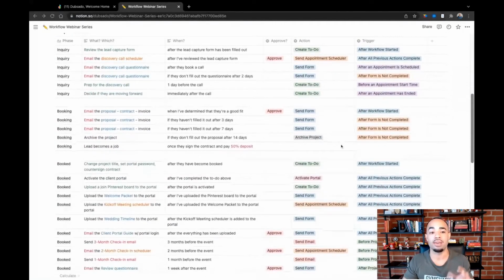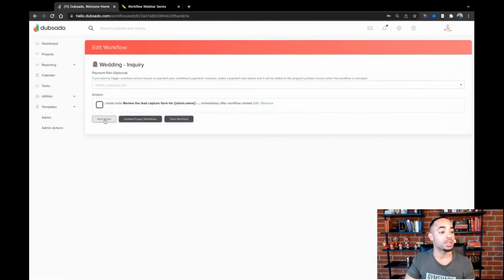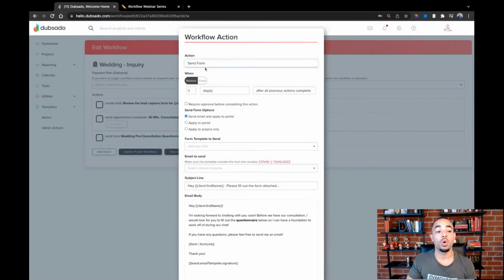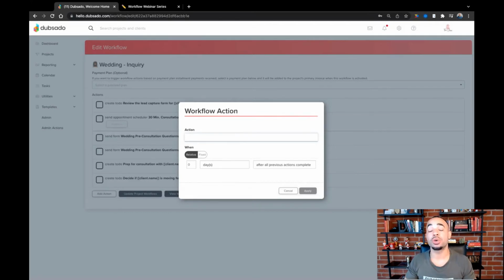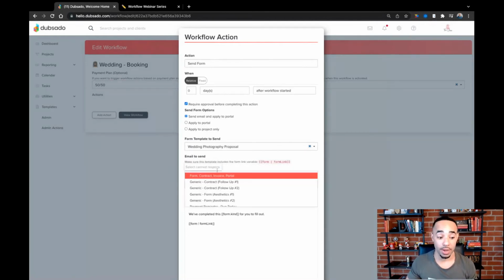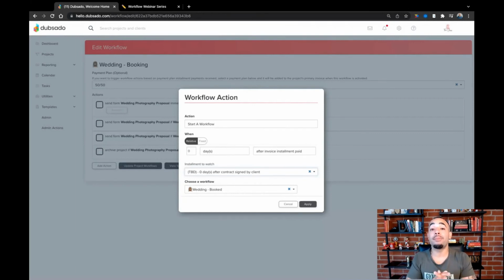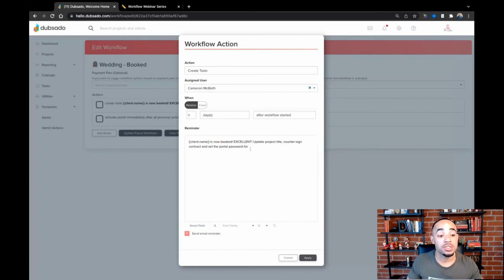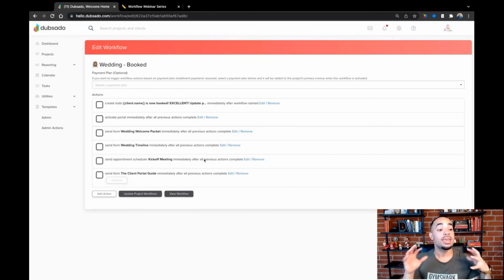Dubsado Workflow Workshop Series - Session 4: Build It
In our fourth session of the Workflow Workshop Series, we will demonstrate exactly how to take your business process that you have written and translated into Dubsado language, and put it all together. This is a hands-on, interactive look at how to build out a workflow from paper.

(For the Notion template, you must sign up for a FREE Notion account first, then you can click the “Duplicate” button in the top right to add it to your account!)

0:00 - Introduction
0:55 - Framing the Workflow Templates
3:32 - Building the Inquiry Workflow
27:27 - Building the Booking Workflow
43:27 - Building the Booked Workflow